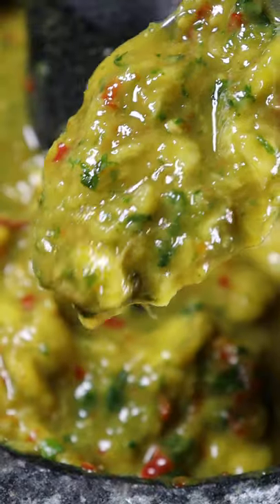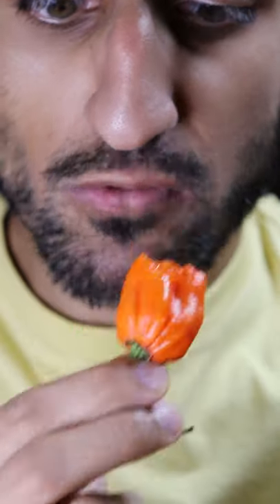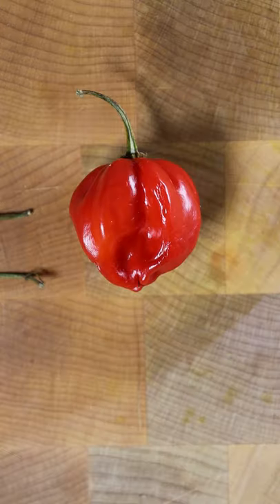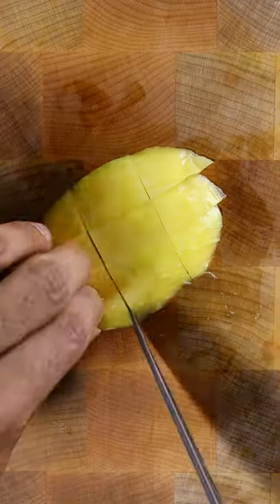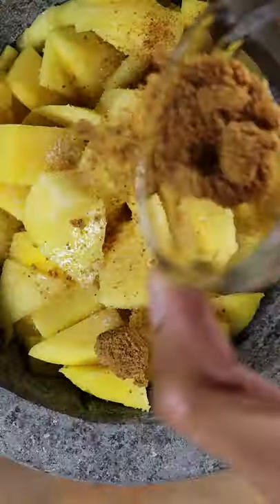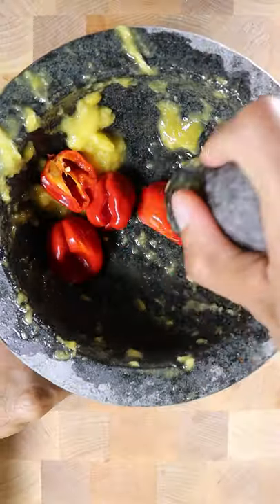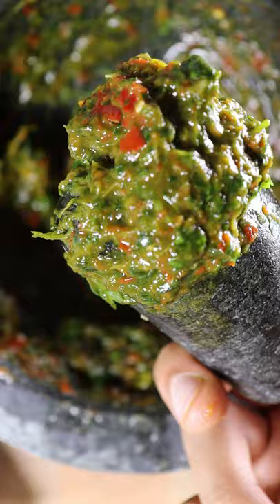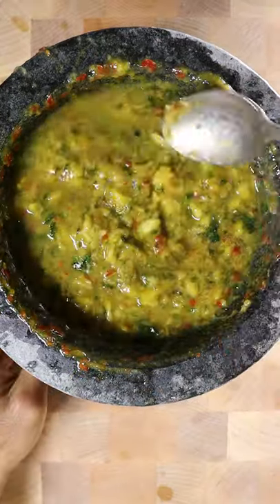How to Make Habanero Mango Chutney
Yearly reminder: I hate ketchup. I'd choose chutney or hot sauce over ketchup any daaaaayyyyyy

Audio: Riftybeats